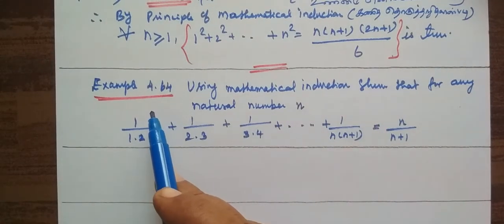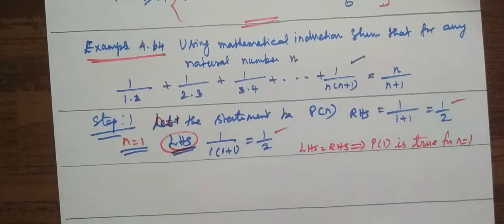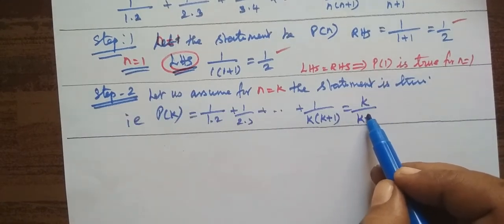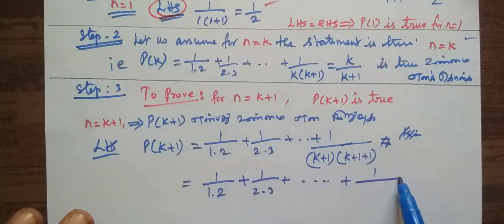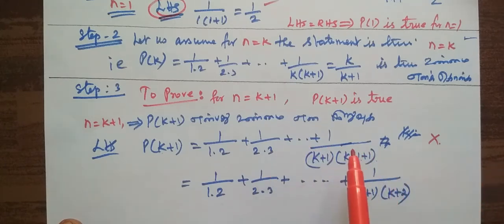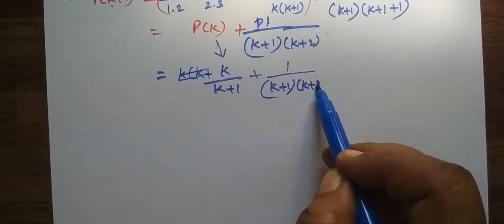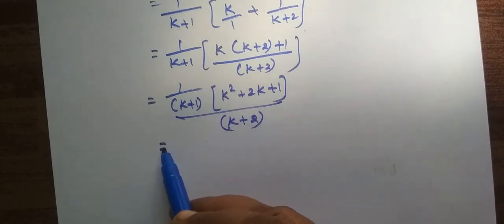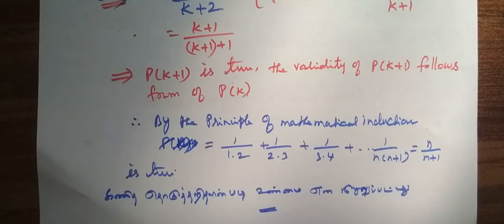11-M [Exle-4.64 ] Permutation and Combination சேர்ப்பியல் கணித தொகுத்தறிதல் # Gomathi dharmarajan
11-M [Exle-4.64 ] Permutation and Combination  சேர்ப்பியல் மற்றும் கணித தொகுத்தறிதல் # Gomathi dharmarajan.